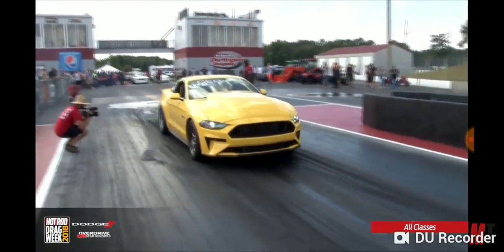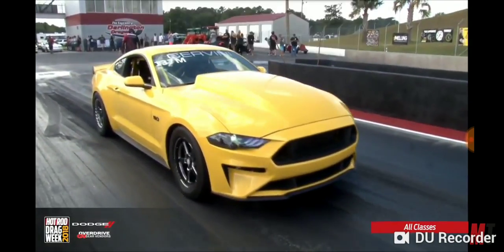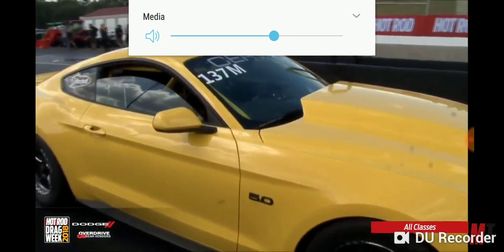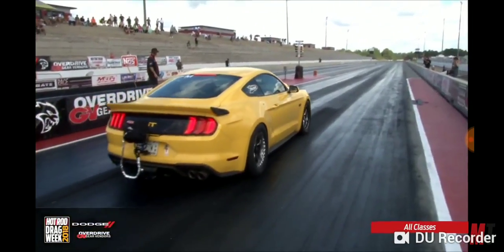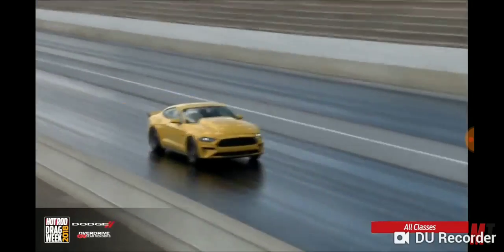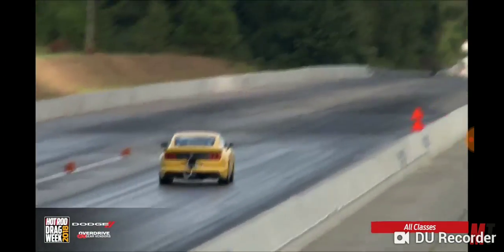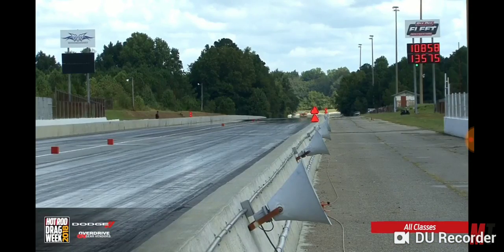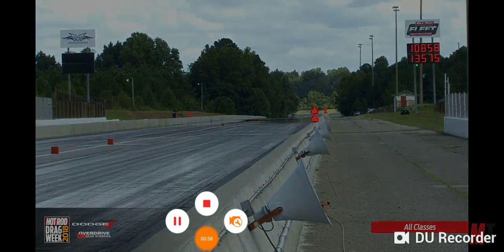Honey badger at dragweek